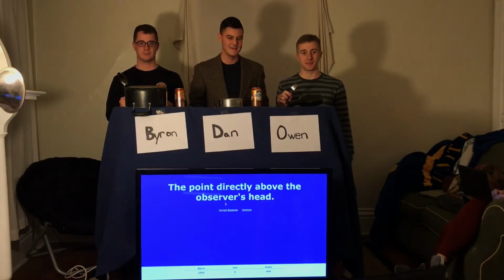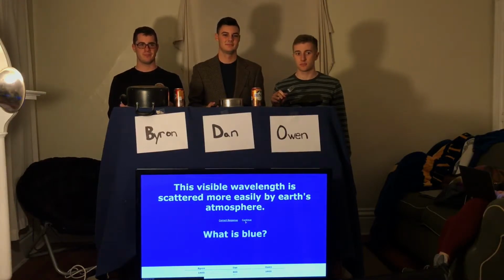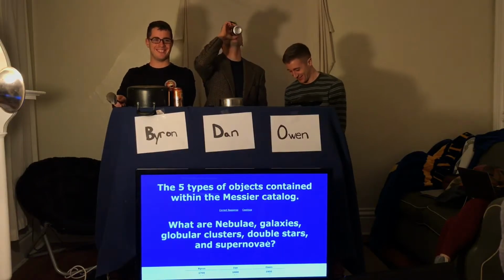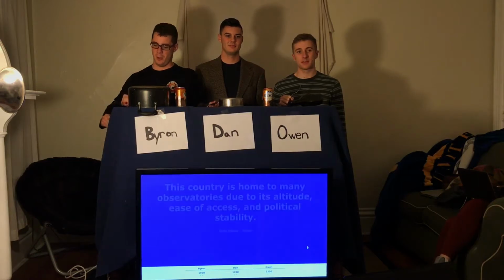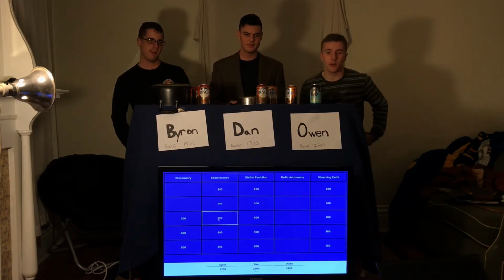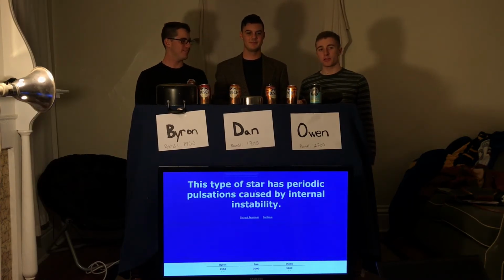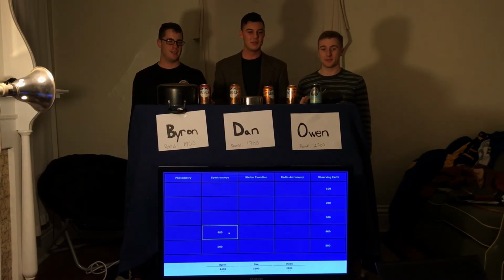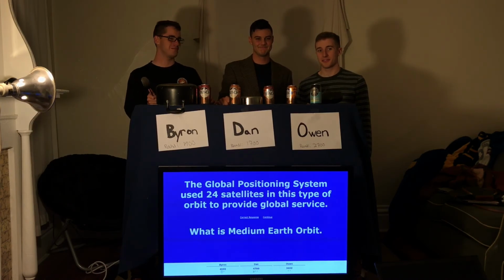Jeopardy! Astronomy Edition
Earth and Sky 2017
Astronomy Jeopardy!